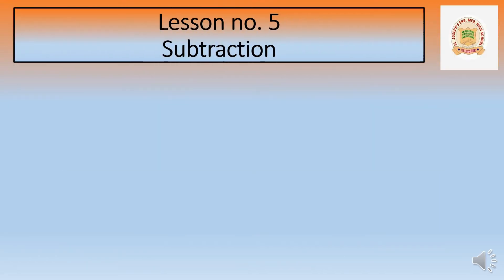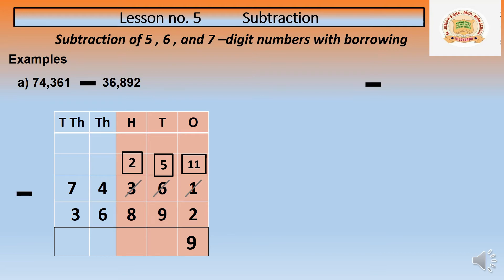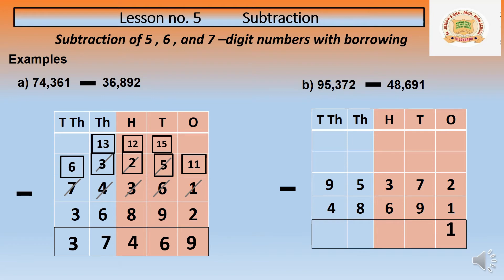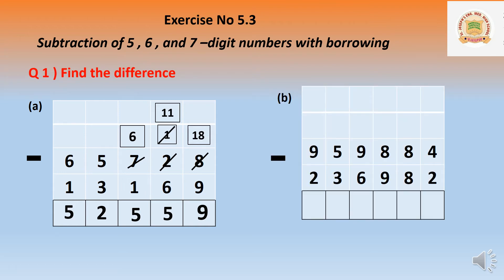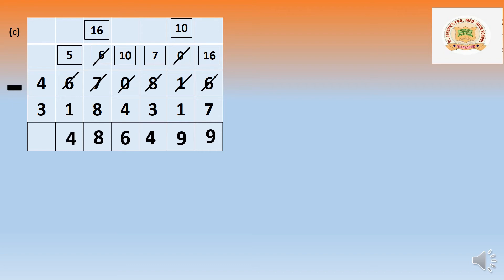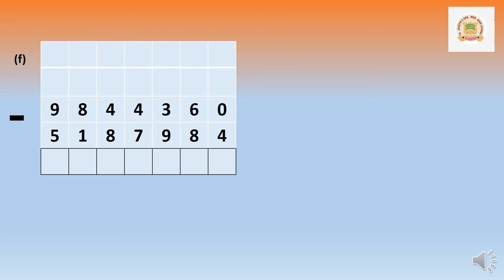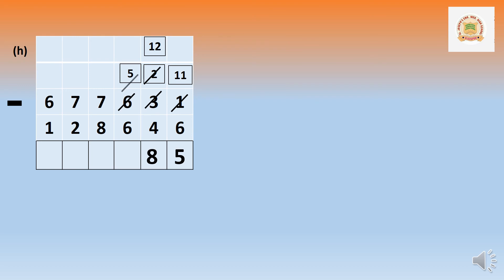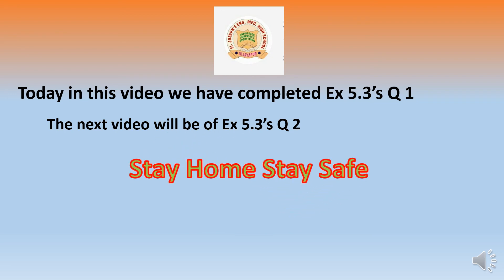L.No.-5 Ex.-3 Q.-1 SUBTRACTION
Class IV Mathematics  Ptd. by Mrs. Rafiya Kalburgi